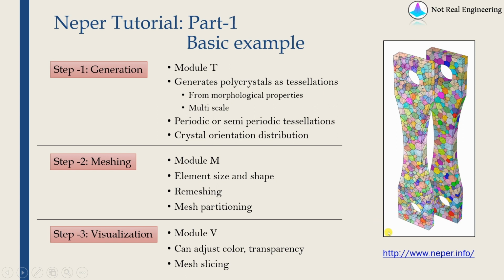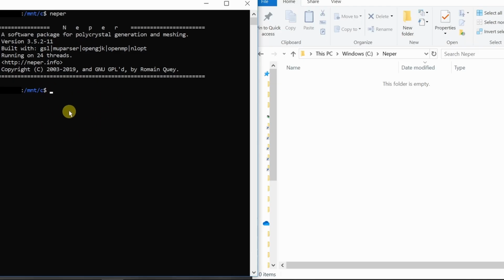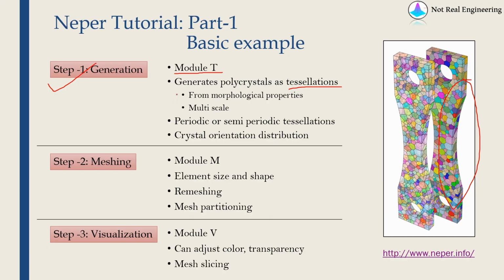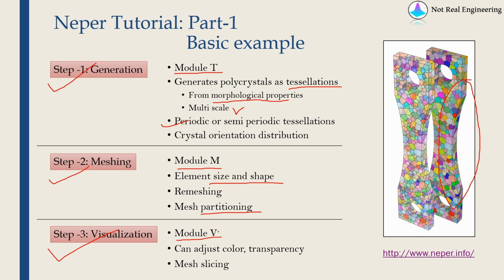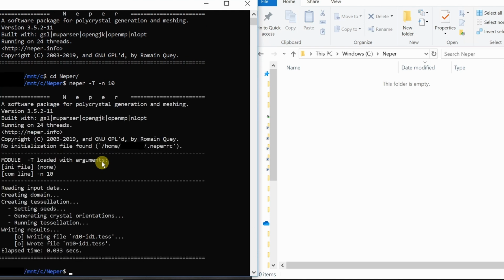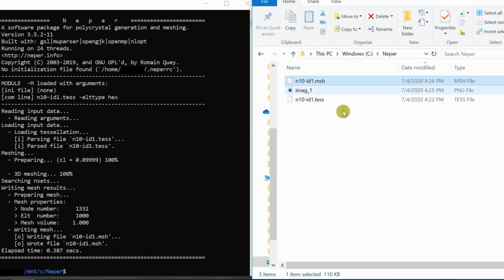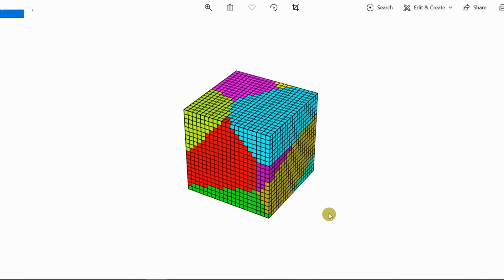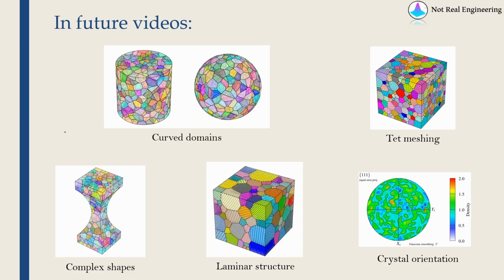Microstructure (polycrystal) generation and Meshing | Neper software tutorial 1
A new version of NEPER, 4.0 is released on July 30, 2020. A new simulation module (-S) is included.

How to generate microstructure and mesh it for crystal plasticity simulations. Tessellations and meshing are done using the software "Neper".